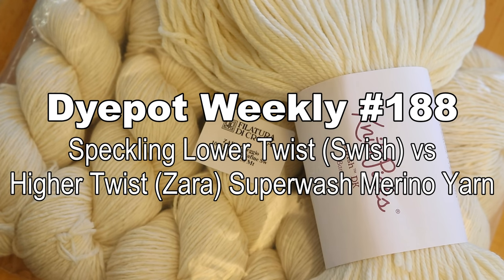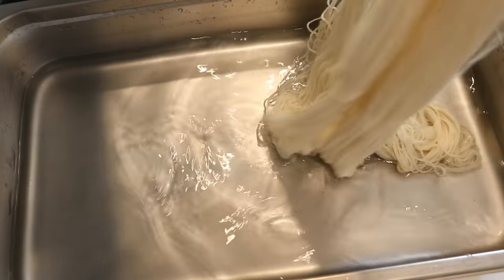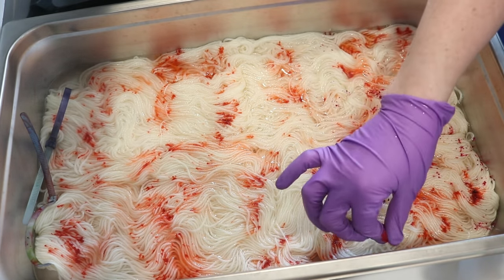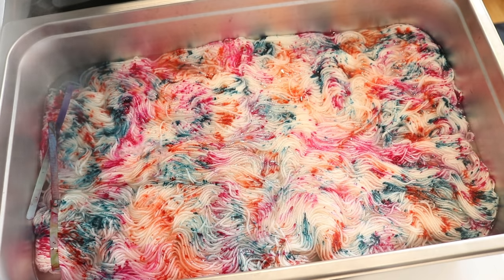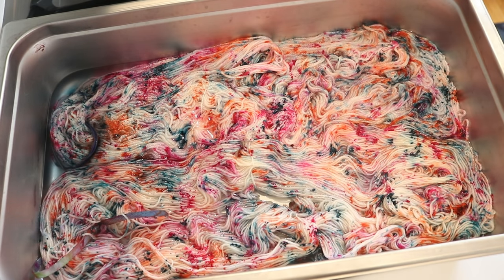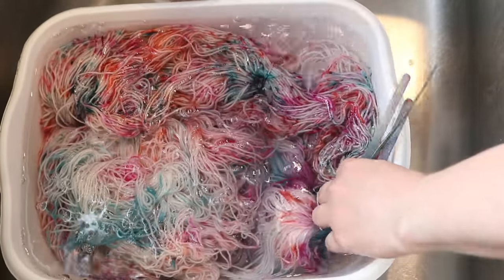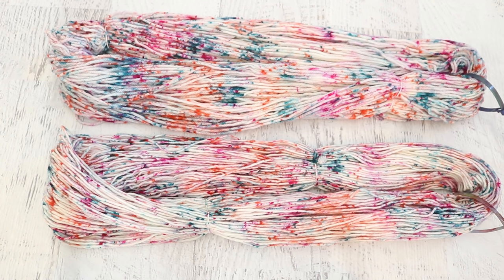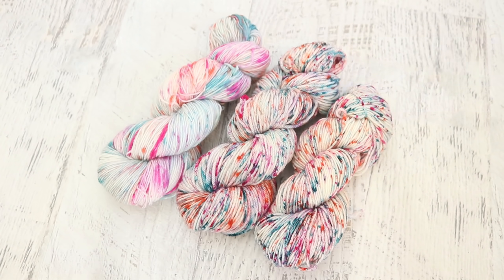Dyepot Weekly #188 - Speckling Lower Twist (Swish) vs Higher Twist (Zara) Superwash Merino Yarn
VIDEO CONTENTS:
[0:00] Introduction and comparing the yarn bases
[1:50] Disclosures (I have an affiliate marketing relationship with both KnitPicks and Filatura Di Crosa)
[2:12] Presoaking the yarn in plain tap water for 30+ min
[2:30] The dyes: Dharma acid dyes in Tangelo 443, Deep Magenta 411, and Teal Green 408
[2:50] The dye pot and personal safety
8 cups water + 3 T white vinegar
Prewet yarn mop - Stroll Fingering weight yarn
[4:28] speckling the yarn
[15:02] The yarn mop!
[16:23] Washing the yarn
[18:03] The finished dry yarn and conclusions